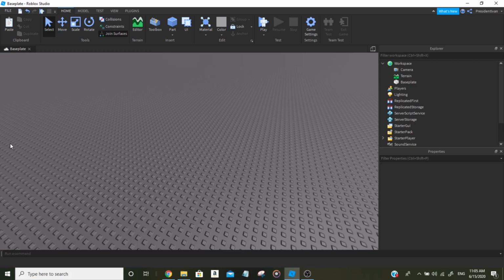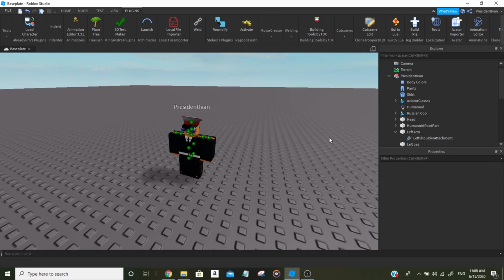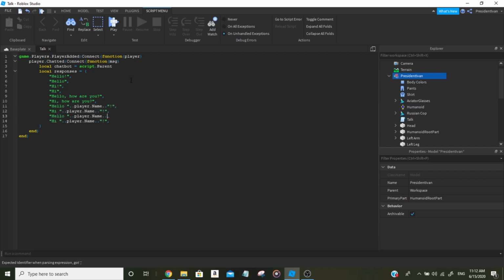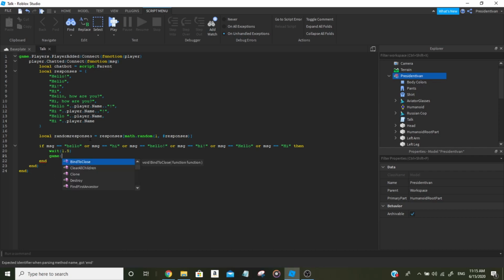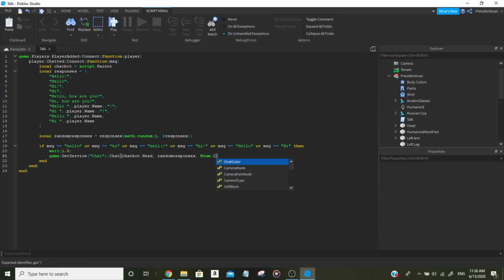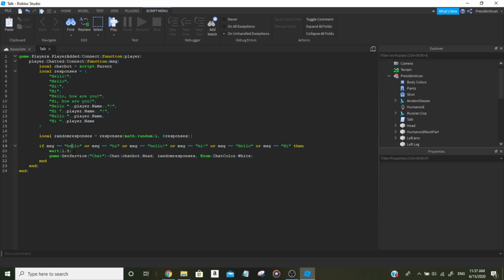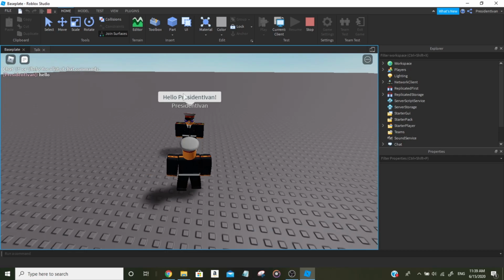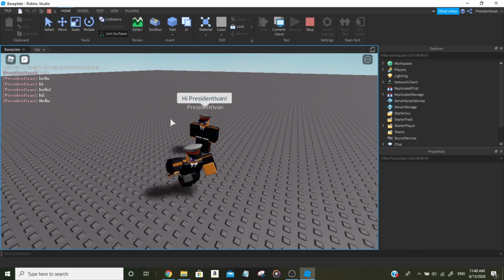HOW TO MAKE A CHATBOT THAT RANDOMLY RESPONDS TO YOUR MESSAGE IN ROBLOX!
HOW TO MAKE A CHATBOT THAT RESPONDS WITH RANDOM RESPONSES IN ROBLOX STUDIO

💙📱Social📱💙